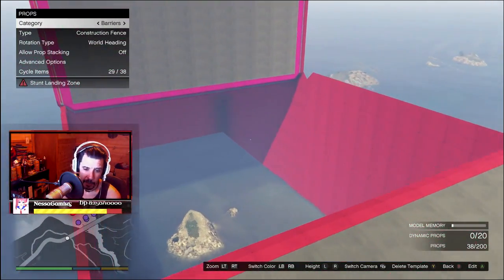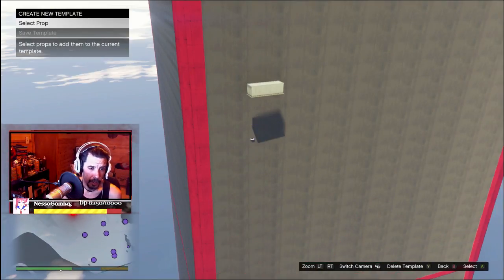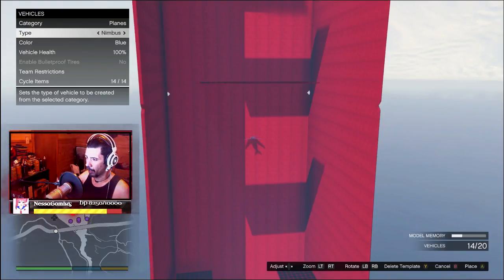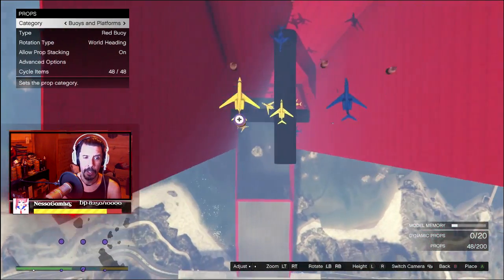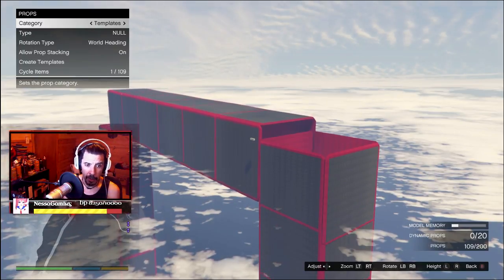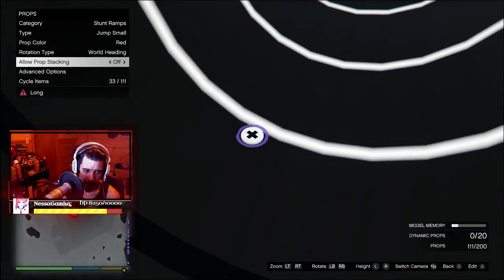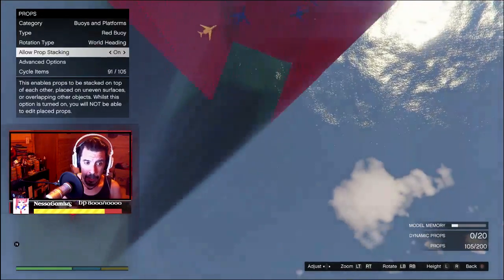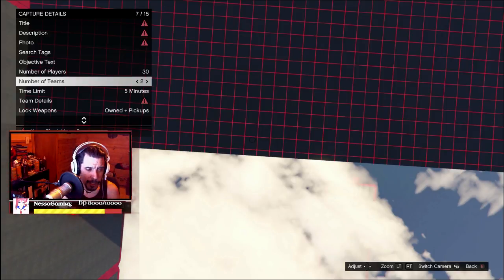Making A New Idea I Had For A Job - **Creator** [GTA Online]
►  This Is Where I Find all these GREAT JOBS!